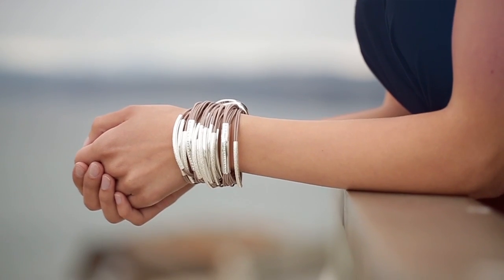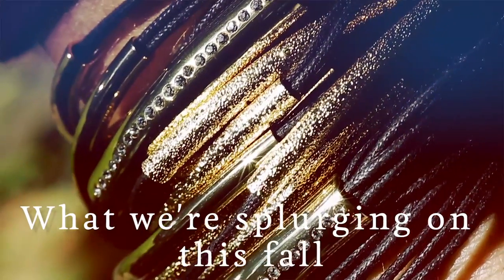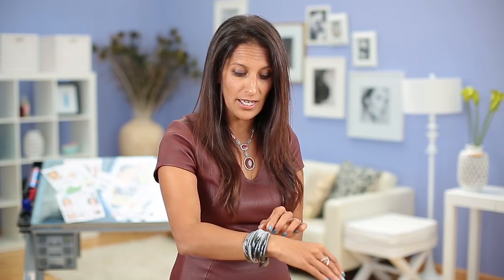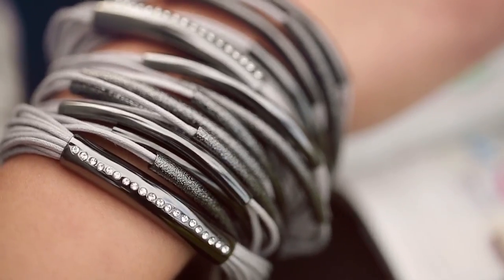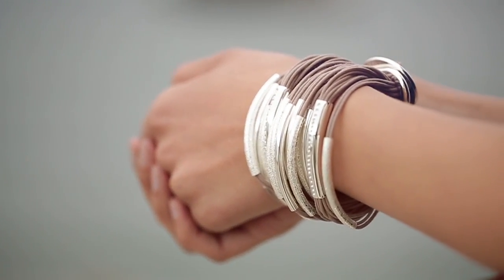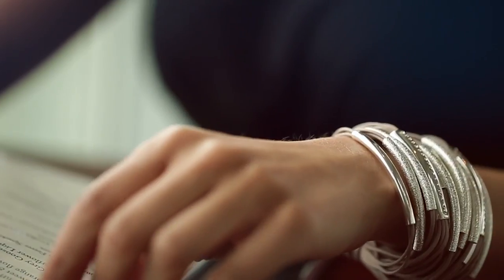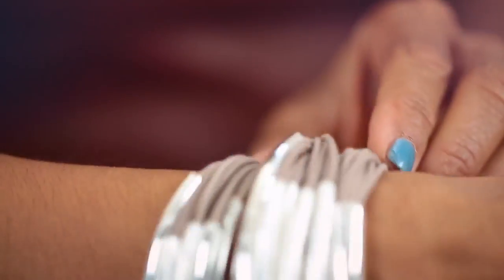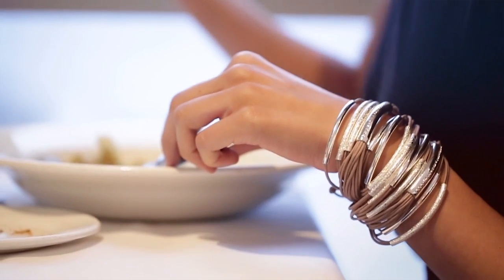What we're splurging on this fall